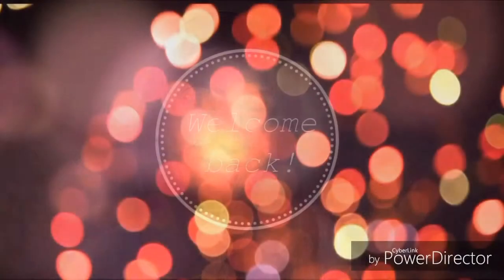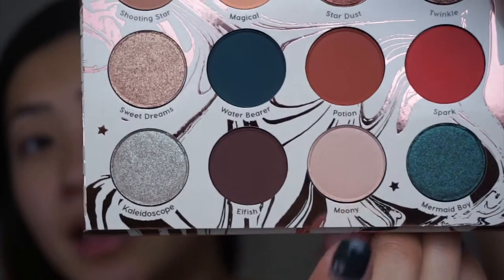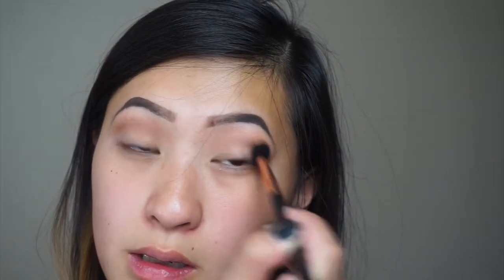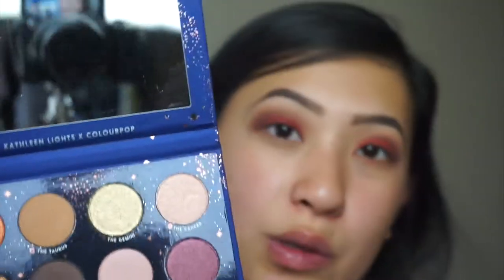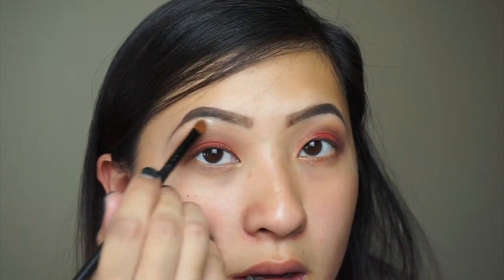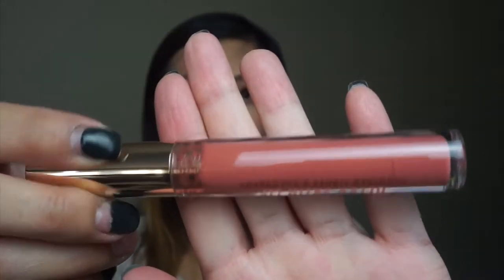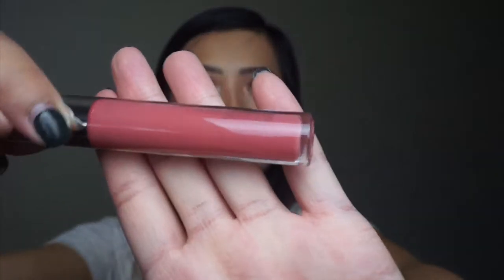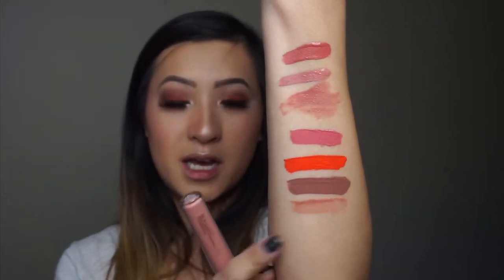Colourpop: Kathleen Lights Collab | Jennylee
What are my thoughts on the Kathleen Lights x Colourpop collab? Do I like colourpop shadows? I’ll be reviewing her two palettes and a few lippies she has created with colourpop. I cant wait to try out more colourpop products!

Products Mentioned:
Kathleen Lights zodiac palette
Kathleen lights dream st palette
Satin lips: dreamy
Aquarius
Réver
November
Point zero
Lipgloss: aquarius
Ultra glossy lip: moonchild

ツ

-- Jenny♥♥